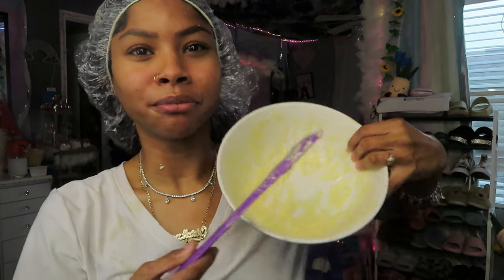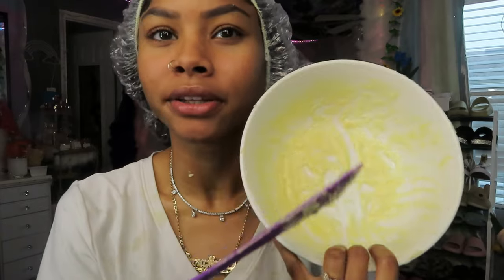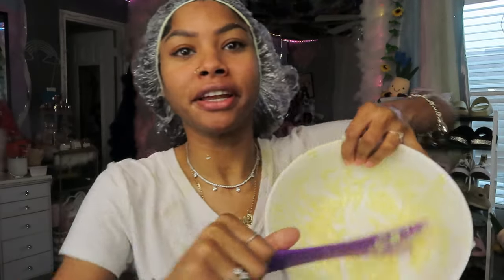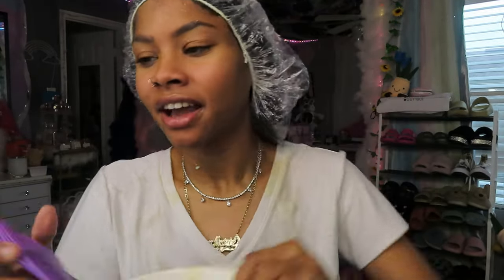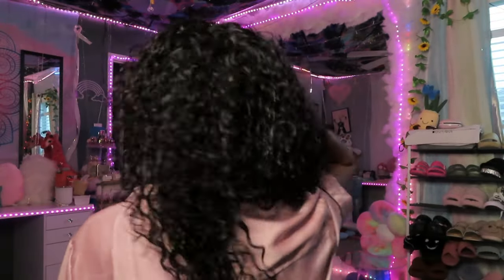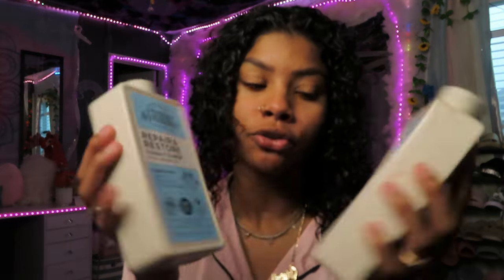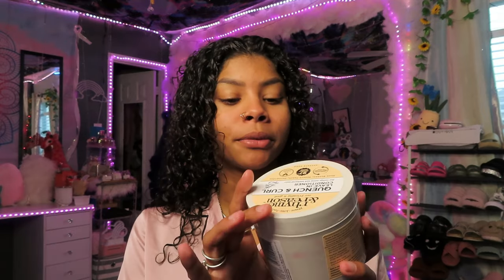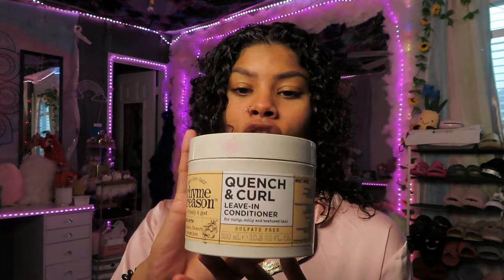BIG yet Defined DETAILED Curly Haired Routine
What's up guys!! Welcome back to the channel today I have another hair video and that's a detailed tutorial on how you can achieve big yet beautifully defined curls with your natural hair.